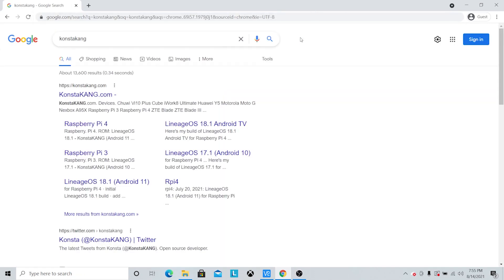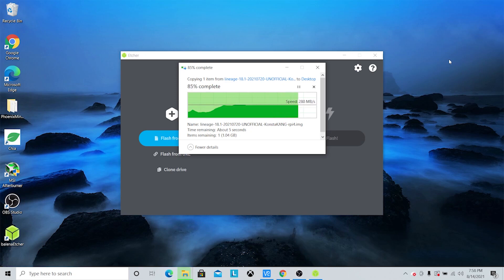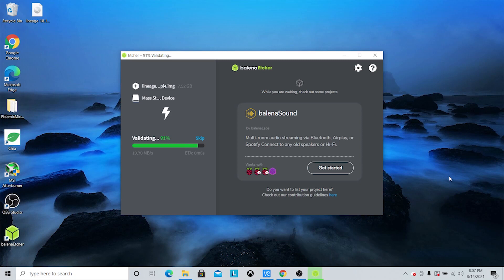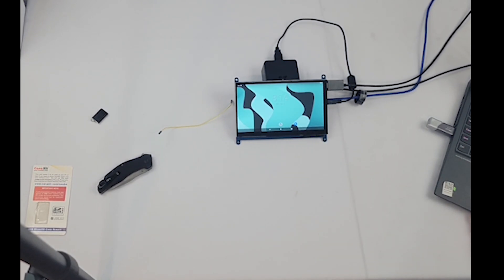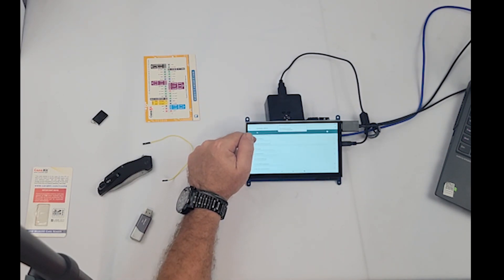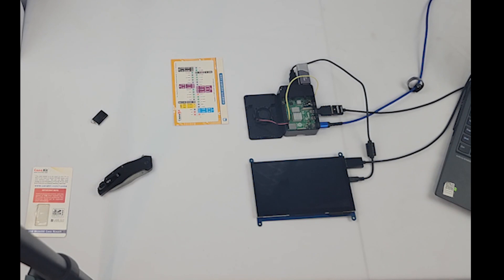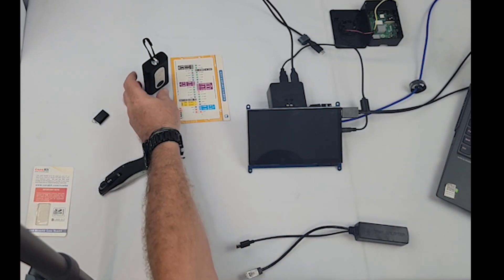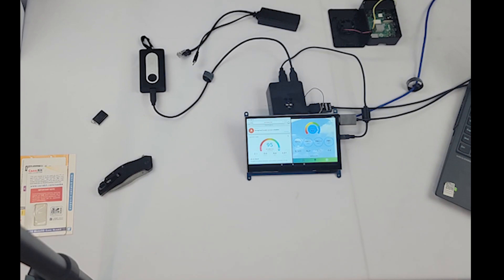PlanetWatch on a Raspberry Pi 4. How to get 100% Rewards.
Video going over how to install Android on a Pi 4 and use it to run Atmotube and Planetwatch. This method will allow you to submit 100% of shares and receive full rewards from the network. I am just a hobby crypto miner making videos for fun on topics that I don't see readily available on YT. My channel is not for shilling or fear mongering. You won't see any "ITS TOO LATE!!" or "THE NEXT BEST MOST AMAZING THING YOU SHOULD BUY!!" I want to create informative videos on how to setup mining software and rigs. I will also be doing basic networking and talking about equipment I use and why.